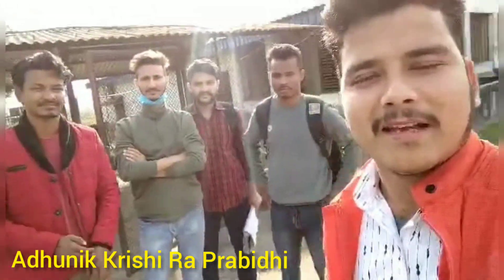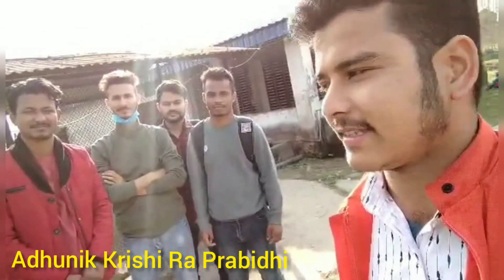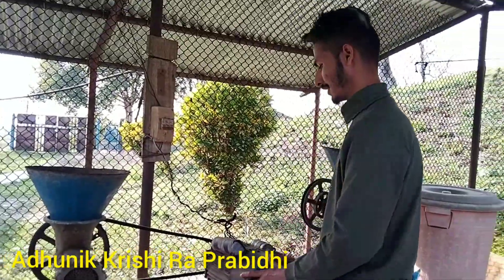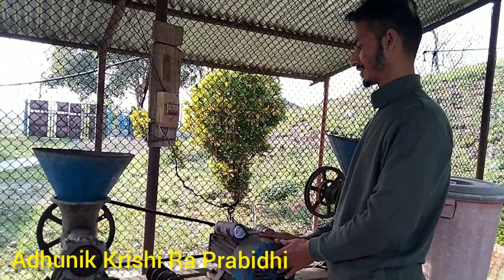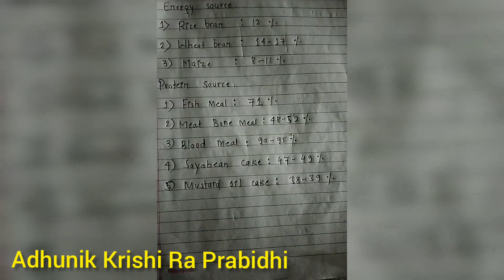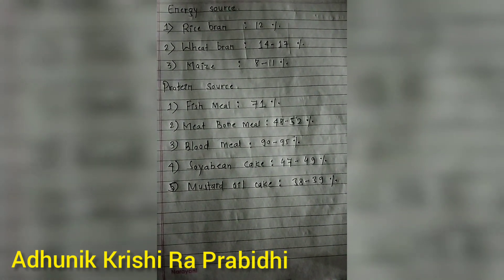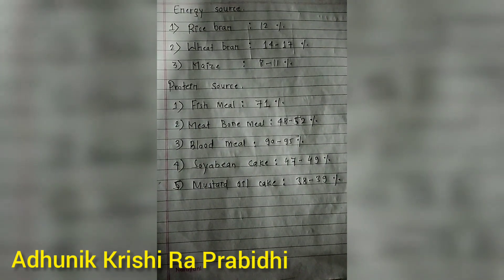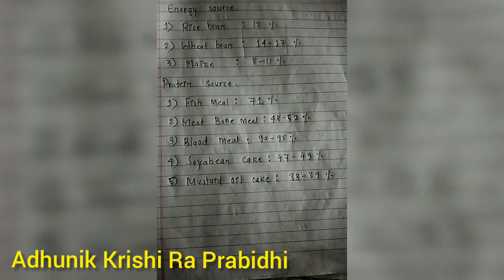घरमै माछाको दाना बनाउने तरिका || Fish feed preparation at home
यो भिडियोमा घरमै माछाको दाना बनाउने तरिकाको बारेमा जानकारी दिइएको छ। भिडियो बनाउन सहयोग गर्ने कृषि तथा बन बिज्ञान बिश्वबिद्धालयमा B.Sc. Fisheries अध्यनरत विद्यार्थीहरु होमनाथ ढकाल, चन्द्र किशोर चौधरी, किशोर बडुवाल, प्रशान्त श्रेष्ठ र पदम नेपालीलाई धेरै धेरै धन्यवाद।
यो भिडियो Fisheries Extension and Education विषयको Practical को रुपमा B.Sc. Fisheries अध्यनरत विद्यार्थीहरु द्वारा बनाइएको हो।